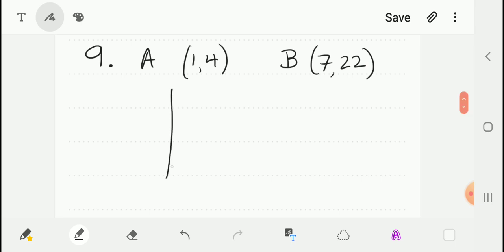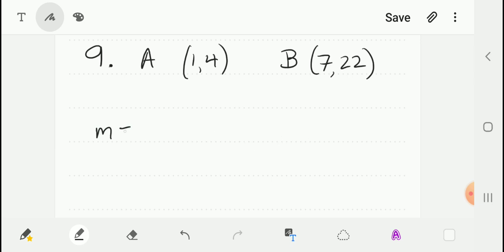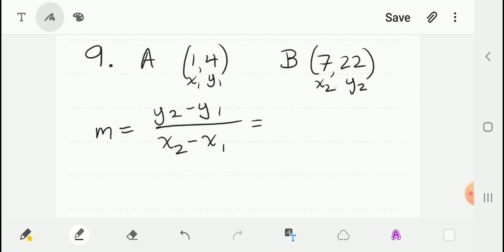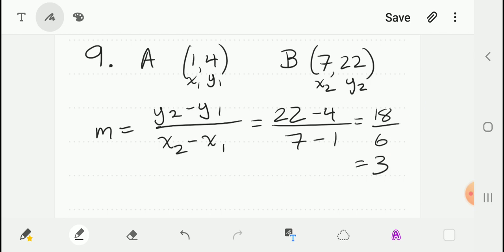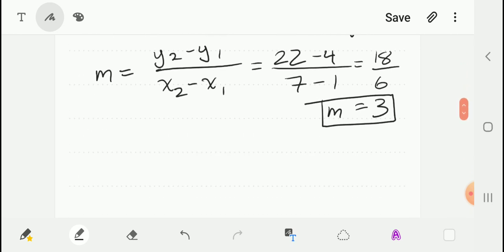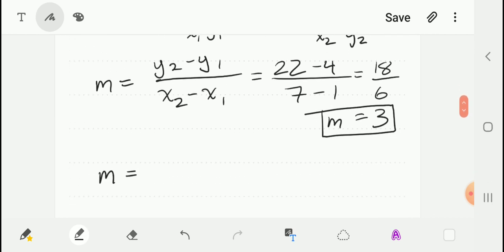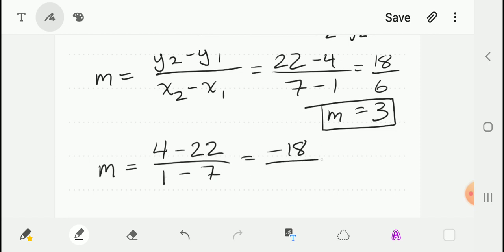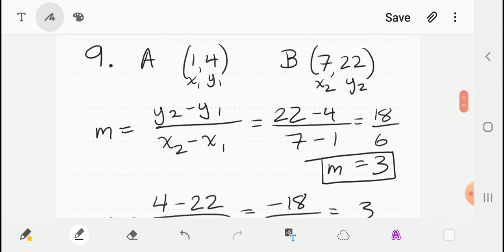Gradient Assignment Q9